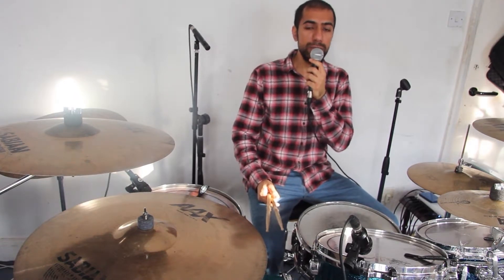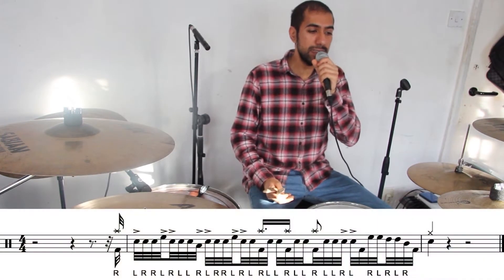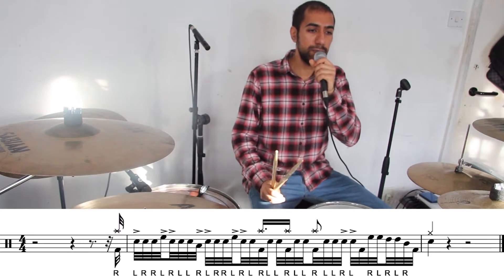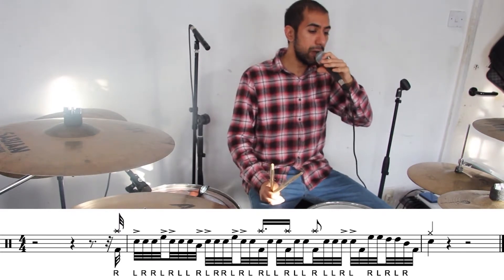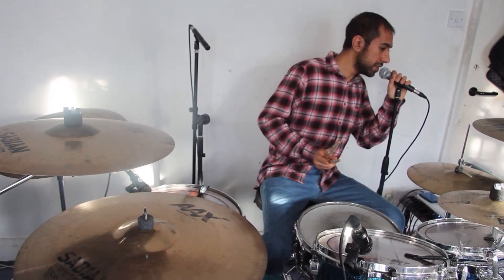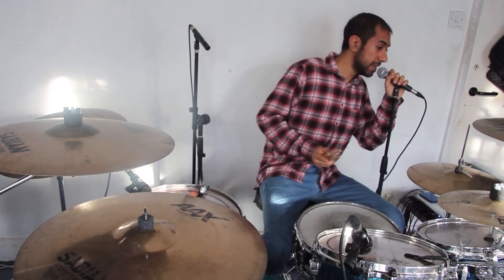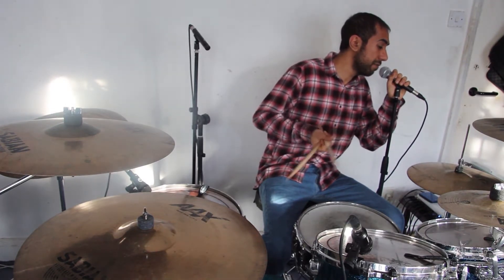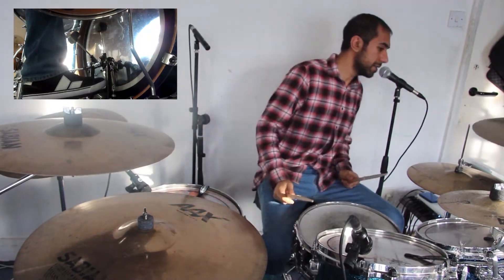Drum Lesson: Simon Phillips Style Paradiddle Lesson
Here is a lesson on sticking pattern in the style of Simon Phillips. This lesson combines different paradiddle combinations.

Tama Starclassic Drums
Sabian AAX Cymbals
DW Pedals
Yamaha Stands
AKG Groove Pack Microphones
Presonus Firestudio Interface